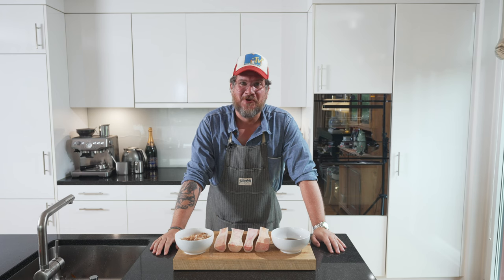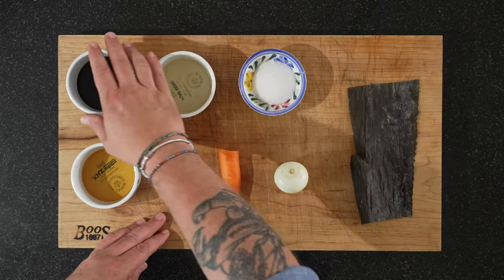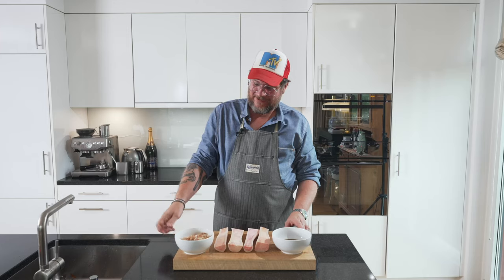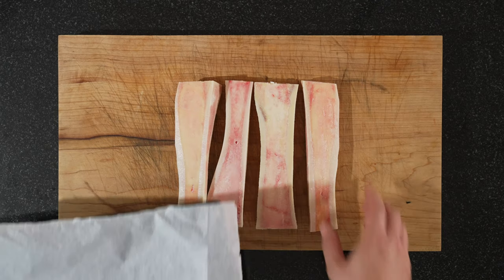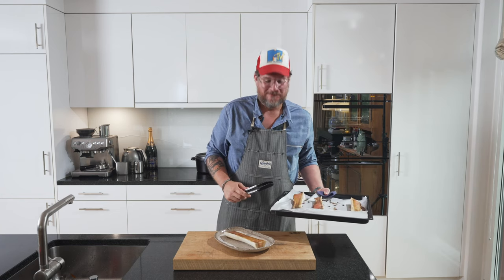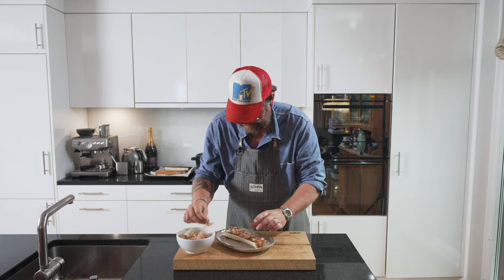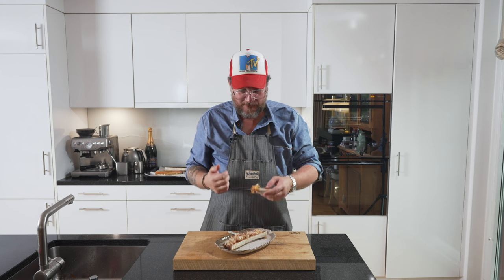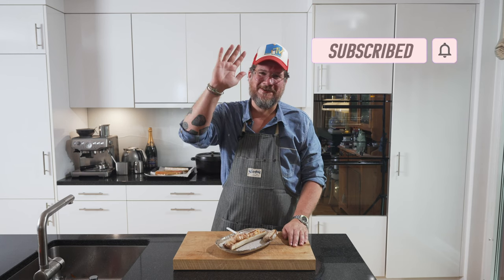Teriyaki glazed Bone Marrow with Katsuobushi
This Teriyaki glazed Bone Marrow with Katsuobushi recipe is umami heaven. It's fatty, a bit like goose liver but packs such a punch thanks to the Teriyaki sauce and the Katsuobushi. If you are a nos-to-tail fan, this is the perfect starter or shared dish for your menu, especially if you like Japanese flavours.

0:00 Intro
0:43 Ingredients
0:51 Making the Teriyaki Sauce
2:33 Cooking the Bone Marrow
3:44 Plating
5:22 Tasting
6:53 Outro

Ingredients:
Bone Marrow (Marrow Bone cut lenghtwise)
Katsuobushi
Soy
Sake (cooking)
Mirin
Kombu
Carrot
Onion
Garlic
Sugar